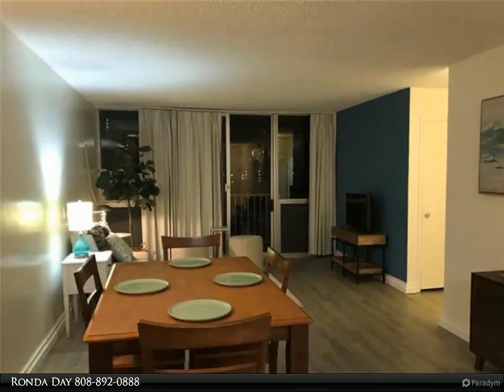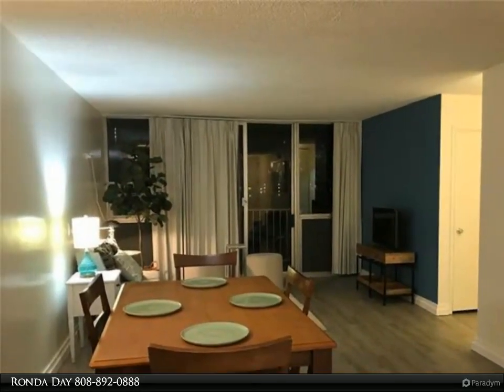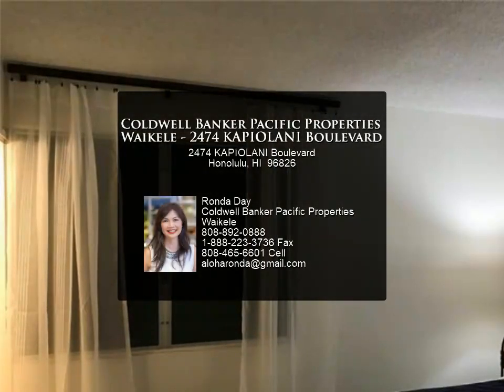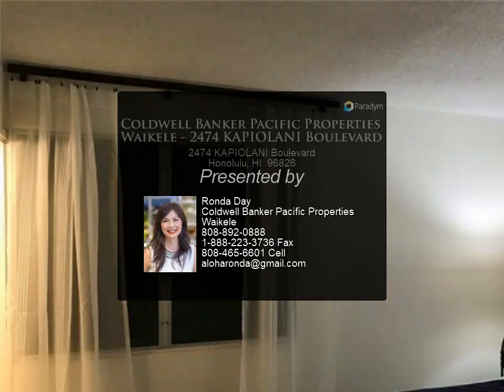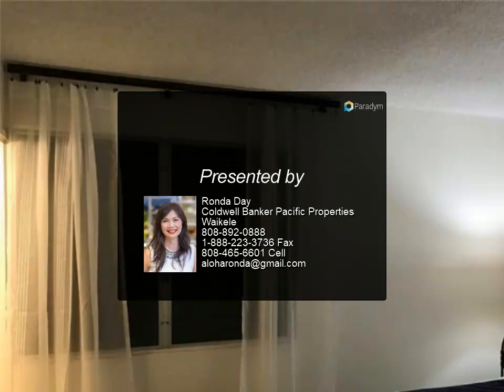Coldwell Banker Pacific Properties Waikele - 2474 KAPIOLANI Boulevard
Please enjoy this property video created by Coldwell Banker Pacific Properties Waikele

Excellent location. Corner unit with 2 bedrooms, 2 bathrooms, washer/dryer/ remodeled kitchen, new luxury vinyl floors, contemporary double baseboard trim, stackable washer/dryer, and gated covered parking stall. Secured, pet-friendly building, only four units per floor. Walk to Iolani School, convenience store & a short bike to University of Hawaii. Close proximity to shopping center, freeway, Waikiki & Ala Moana Center. Building plumbing & elevators have been upgraded. The maintenance fee includes all electricity, basic cable TV, water, sewer, trash & hot water. Enjoy the pool, conference room & guest parking. Perfect for your VA approved buyer.

2 full bath

Ronda Day
Coldwell Banker Pacific Properties Waikele